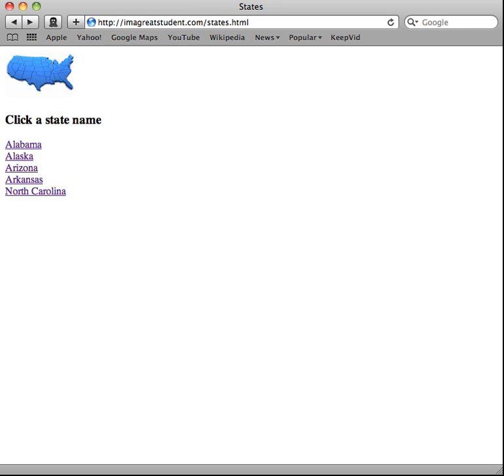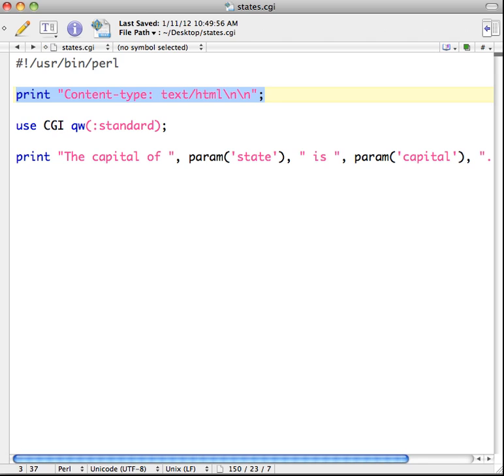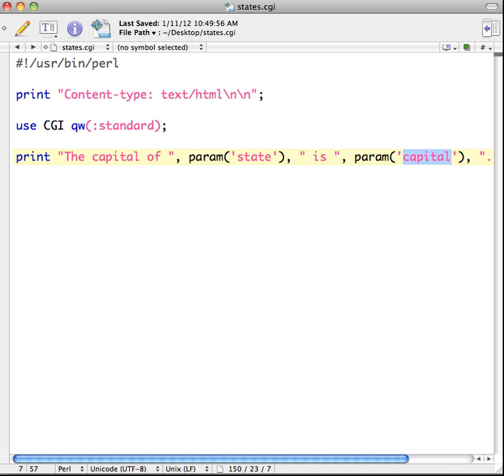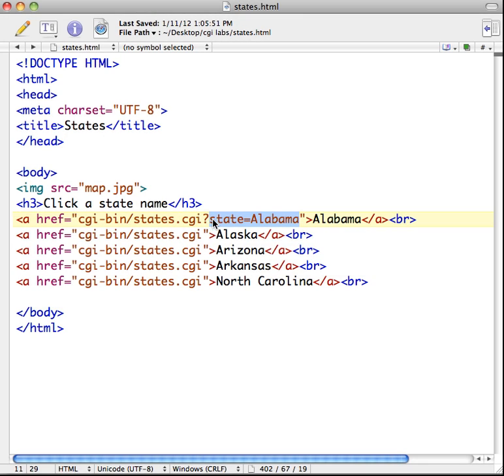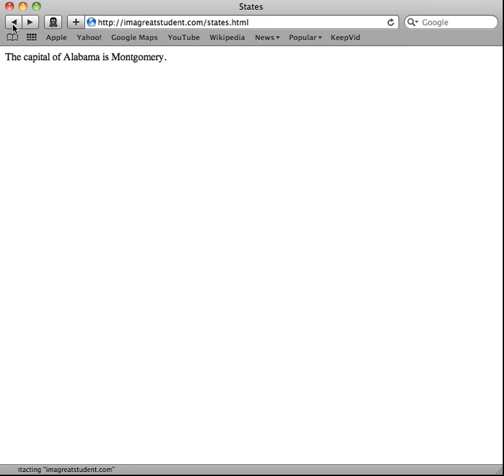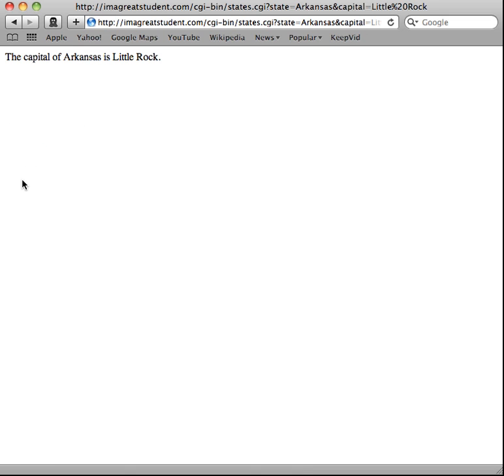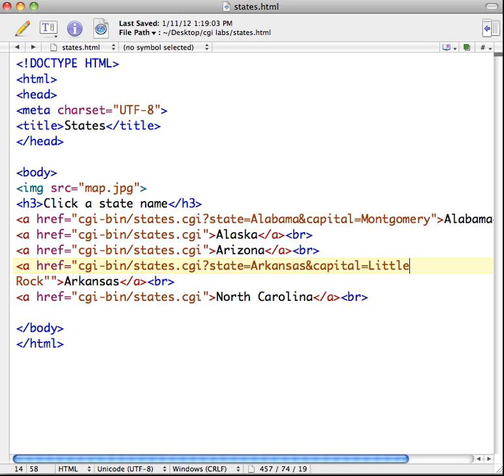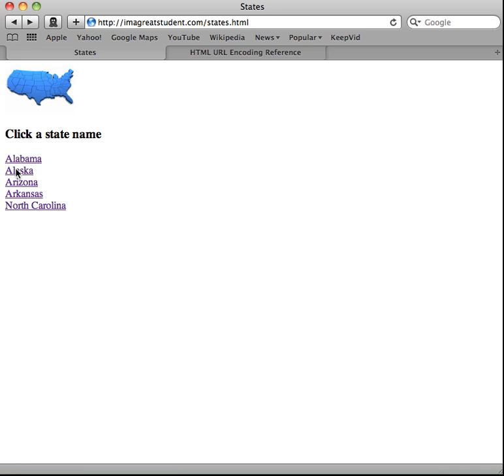Sending Data to a CGI Script Using a Hyperlink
Demonstrates how to send data to a Perl/CGI script using a hyperlink.